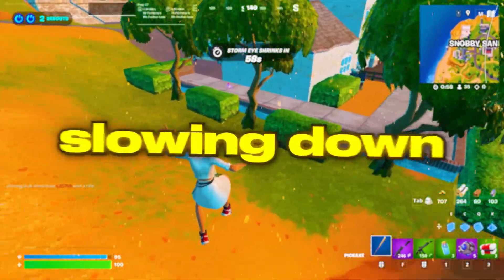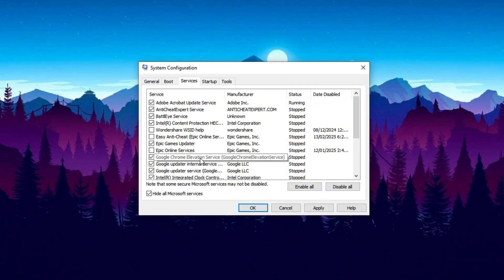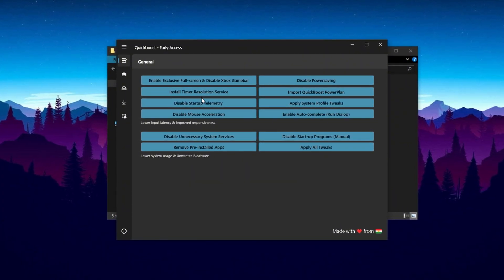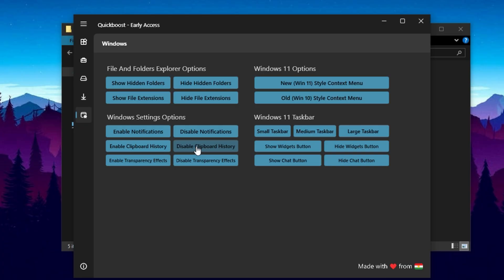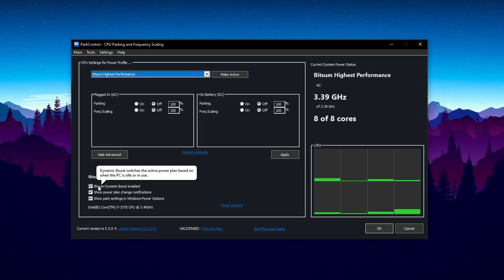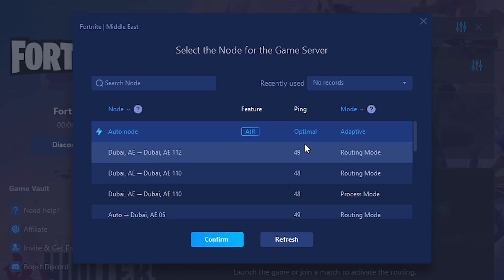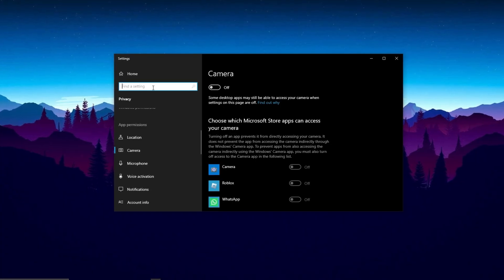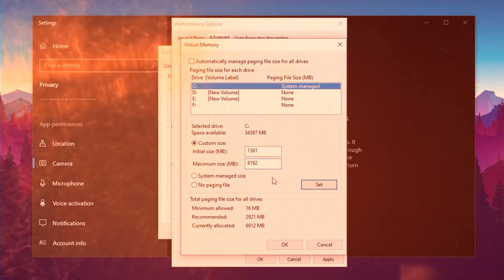How to Fix Bottleneck & Optimize CPU for Gaming – FPS BOOST Tutorial!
Learn how to fix bottleneck and optimize your CPU for gaming in this FPS boost tutorial! Improve your gaming performance with these simple tips and tricks.

► Title: How to Fix Bottleneck & Optimize CPU for Gaming – FPS BOOST Tutorial!

Video Chapters:
00:32 – Optimize Windows Boot Settings
02:39 – CPU Bottleneck Fix Pack
09:40 – Turn Off Windows Background Processes
11:05 – Turn On & Optimize Virtual Memory
13:04 – Outro & Final Tips